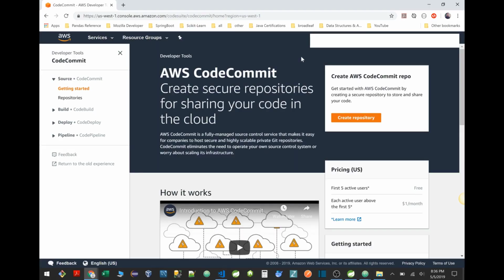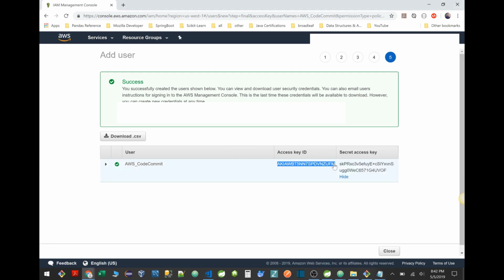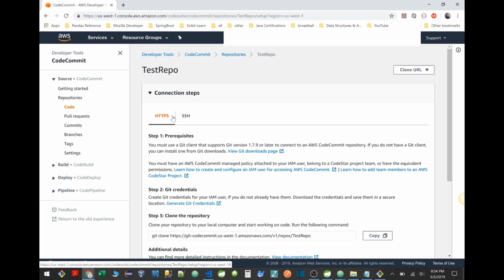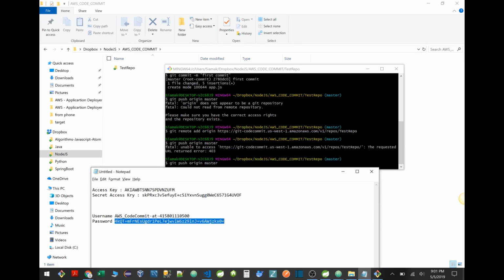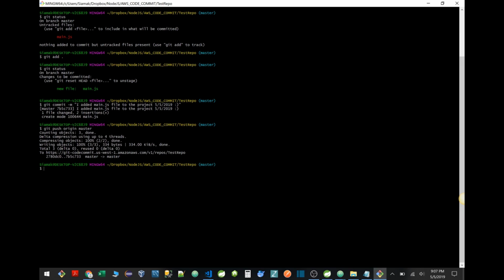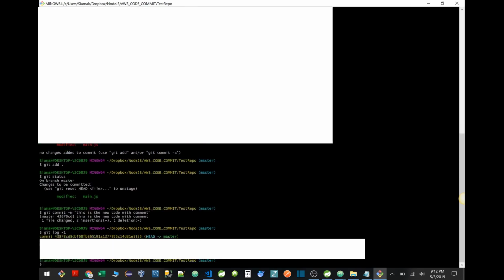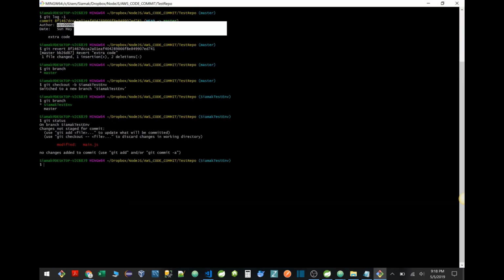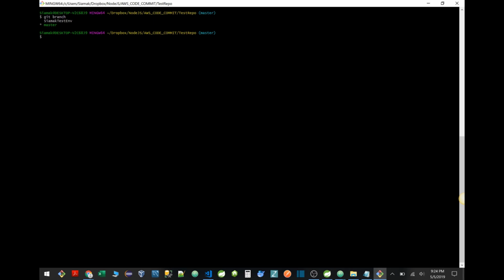AWS Codecommit Hands On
In this video I explain AWS Codecommit in depth.